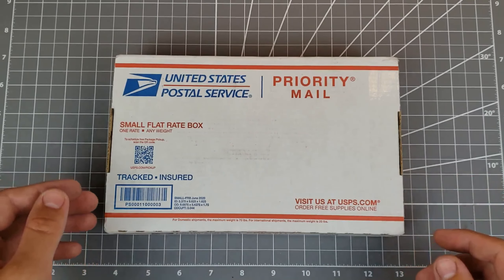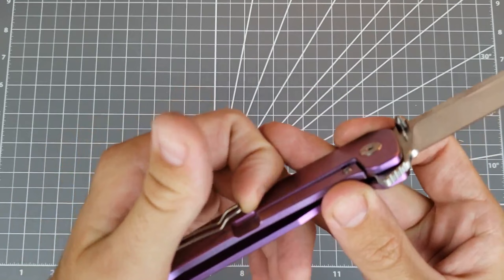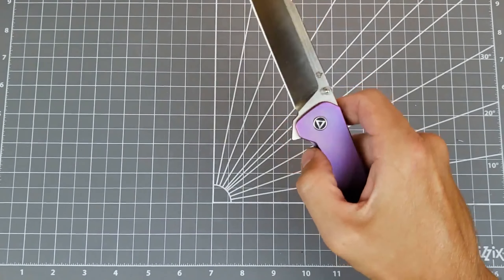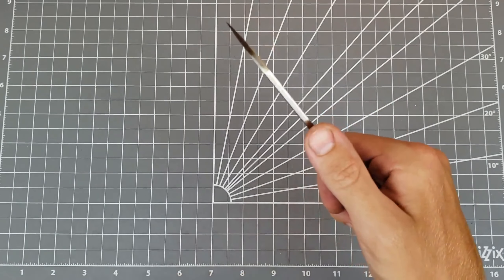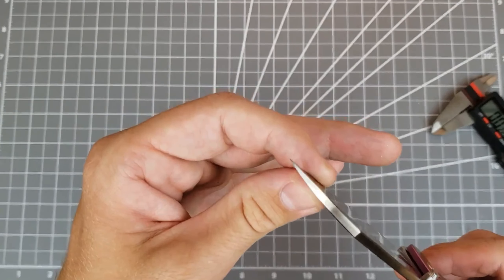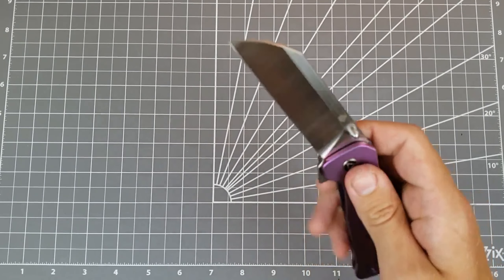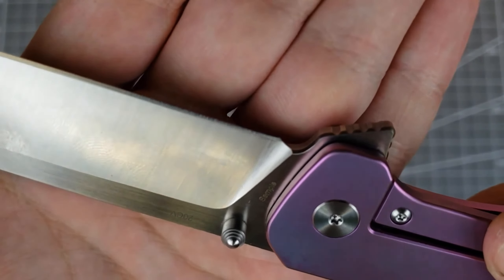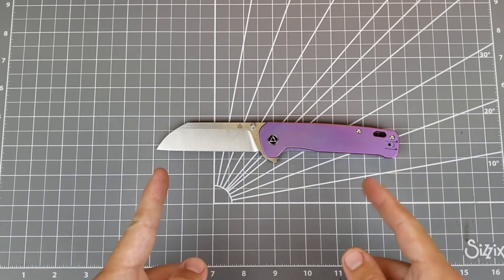A New Version of a Budget KING | QSP Large Penguin Unboxing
NOTE: these have not been released yet, but I believe they will be coming soon!

My sharpening services, buy a strop, and check out my Instagram - beacons.ai/nocturneknives

This is my unboxing of a soon-to-be-released new model from QSP: The Large Penguin.

Timestamps:
Intro - 00:00
Unboxing 00:20
First impressions - 01:23
Measurements - 05:40
Edge testing 06:47
Conclusions - 10:15
Website, Socials, Etc. - beacons.ai/nocturneknives